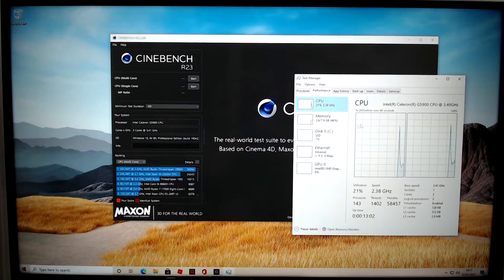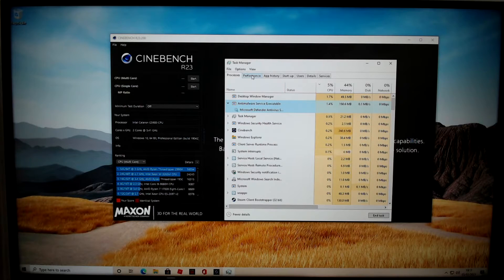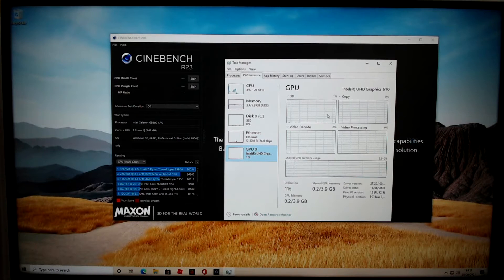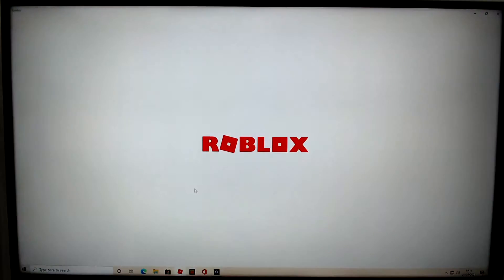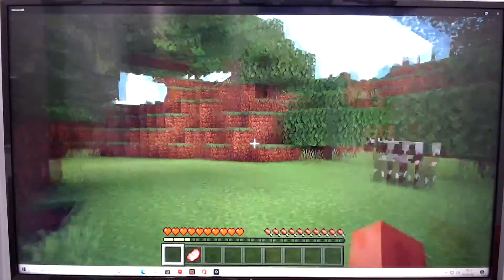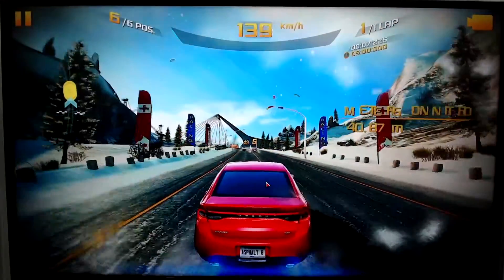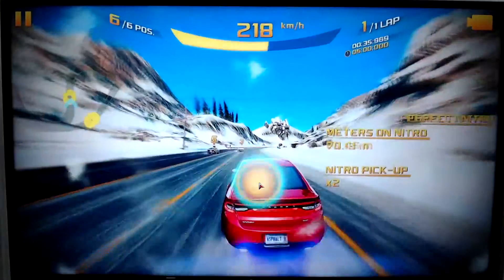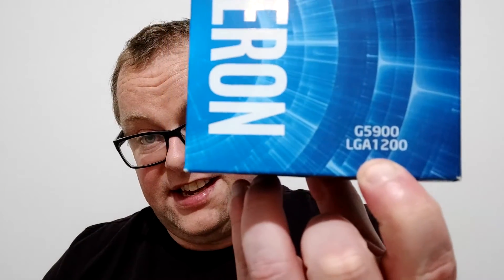Testing the UK's cheapest Lowest Spec New Build w/ Celeron G5900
Benchmarking and running games on the Ultra Budget Celeron G5900 PC.

Specs:
Celeron G5900 @ 3.4ghz 2 core
Gigabyte H410M H Intel socket 1200 Motherboard
8GB DDR4 RAM @ 3200mhz
Transcend 110s 128GB M.2 2280 PCIe 2.0 x4 NVMe
1st Player A6 Mid Tower Case